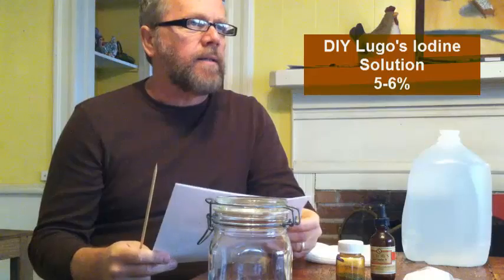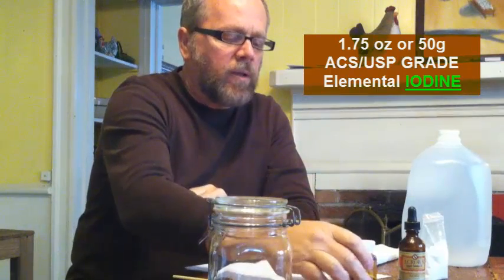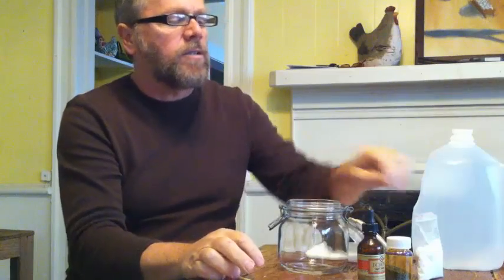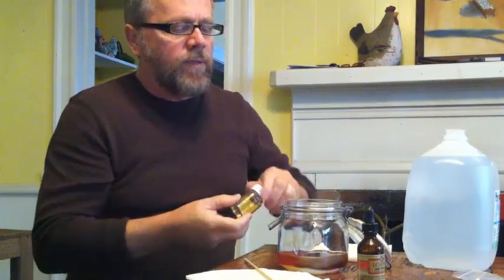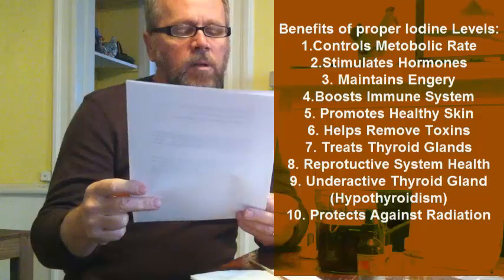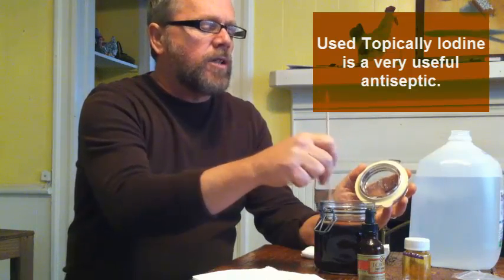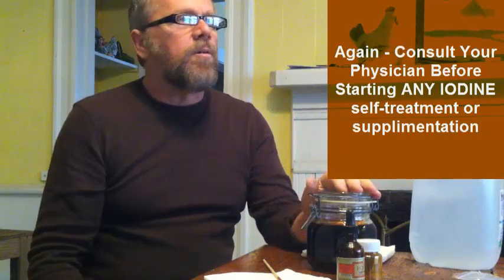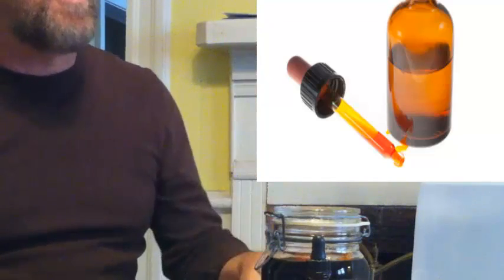DYI Lugol's Solution Iodine - Make Your Own 5% HOW TO MAKE AT HOME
DYI  Lugol's Solution Iodine - Make Your Own 5%  HOW TO AT HOME

If you find my video and information useful, please consider making a donation of any amount to my Paypal account. This will help me to create more content.  Thank you!  Mark
Just Some Of The Health Benefits of Iodine
Certain hormones, like thyroxin and triodothyronine, influence heart rate, blood pressure, body weight and temperature. The body maintains the BMR (Basic Metabolic Rate) with the help of these hormones, which also helps in protein synthesis. Ensuring their normal creation and distribution in the body is key to maintaining health, so maintaining the thyroid gland which they come from is essential.
Energy Levels: Iodine also plays an important role in maintaining optimal energy levels of the body by ensuring the efficient utilization of calories, without allowing them to be deposited as excess fats.
Healthy nails, hair and teeth: The health benefits of iodine include the formation of healthy and shiny skin, teeth and hair. Iodine is an important element for hair care, as a lack of this mineral can result in hair loss. Moreover, it also speeds up hair growth and increases follicle strength.
Reproductive System: Iodine helps in the normal growth and maturity of reproductive organs. A sufficient quantity of iodine in pregnant women is essential to prevent stillbirths or neurocognitive conditions like cretinism in the newborn babies. It can also lead to gestational hypertension, which can result in a number of complications during infancy. Iodine also ensures proper movement and growth, along with speech and hearing abilities. Furthermore, besides affecting the health of the baby once it is conceived, a deficiency in iodine can actually make a woman infertile!
Immune System Strength: Most people focus on the thyroid gland implications of iodine, but it has other functions, including being a major booster of the immune system. Iodine is itself a scavenger of free hydroxyl radicals, and that, like vitamin-C, it also stimulates and increases the activity of antioxidants throughout the body to provide a strong defensive measure against various diseases, including heart disease and cancer. Some studies showed iodine directly protecting brain cells of rats from the harmful effects of free radicals by bonding to fatty acids in the cell membranes, leaving less room for free radicals to affect the organism.
Hypothyroidism: This condition is characterized by an under-active thyroid gland, and results in the general slowing down of all bodily processes as the chemical balance in your body goes off track. One of the most common results of hypothyroidism is a large increase in weight, because your body simply doesn’t burn off the calories of food and turn it into useful energy.
Some other effects of hypothyroidism are fatigue, dry skin, trouble concentrating, constipation, cramps, and leg swelling.
Fibrocystic disease: Iodine can significantly reduce conditions like fibrosis, turgidity, and breast tenderness.
Cancer Prevention: Probably the most important health benefit of iodine apart from its thyroidal influence is its anti-carcinogenic properties. Studies have shown that cancer cells shrink after being injected with iodine, and at times, they even undergo apoptosis (automatic cell death) and are then replaced with healthier cells.
Iodine removes toxic chemicals: Iodine can flush out chemical toxins like fluoride, lead, mercury, and biological toxins.
Thyroid and Goiter disorders: Iodine deficiency is widely recognized as the basic cause of Goiter.
A Few Words of Caution: Iodine overdose of more than 2,000 mg could be dangerous, especially in people suffering from kidney ailments or tuberculosis. When taken in excess,

WHERE TO BUY INGREDIENTS:   EBAY
Search Elemental Iodine Prilled Prills and Potassium IODIDE Crystals

NOTICE:  I AM NOT A PHYSICIAN AND DO NOT OFFER MEDICAL ADVISE.   Please consult your physician before taking this supplement or any other remedies to treat ailments or diseases.

ALSO I DO NOT OFFER TO SELL OR GIVE AWAY ANY OF THE SOLUTION THAT I MAKE FOR PERSONAL USE.  Please purchase your supplements from a trusted source.